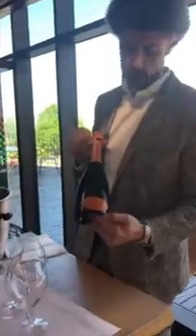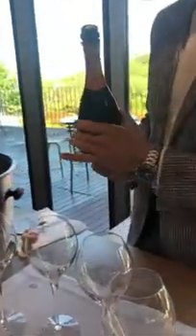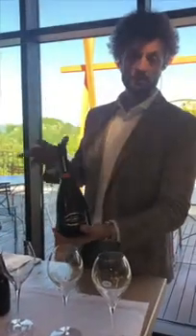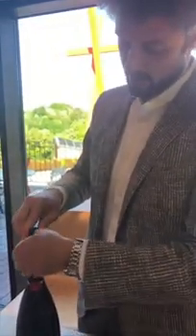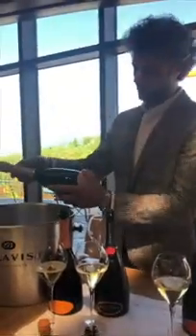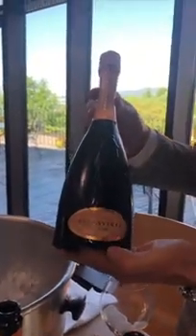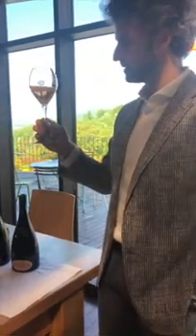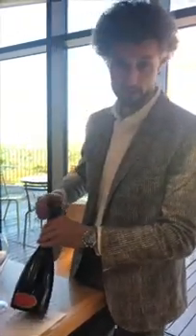Bellavista estate tour in Franciacorta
The Bellavista estate makes Italy's finest sparkling wines from the Franciacorta zone in a natural amphitheatre. The glacial soil is full of stones, and provides the ideal environment for the Chardonnay and Pinot Noir grapes used in the production of their Franciacorta. Bellavista, meaning 'beautiful view' in Italian, was founded by Vittorio Moretti in the early 1970s, with the first vintage produced in 1979. In 1981, he met a young winemaker, Mattia Vezzola and this partnership transformed Bellavista into Italy's leading producer of quality sparkling wine.

Italy’s Franciacorta DOCG, located in the rolling hills south of Lake Iseo in the province of Brescia, arguably makes the best European sparkling wine outside Champagne itself. The Bellavista winery has played a critical role in transforming the region into one of Italy’s most famous DOCGs. The transformation process began over three decades ago when Proprietor Vittorio Moretti started making wine as a hobby. In 1984 he produced his first sparkling wine, and today he manages a 190 hectare wine estate comprised of 107 different, organically farmed vineyard parcels. As in Champagne, grapes from diverse parcels are blended together to create a house style that remains consistant constant over time. Winemaker Mattia Vezzola uses the metodo clasico (similar to the methode champenoise) to produce several vintage and non-vintage sparkling wines. These wines are produced following DOCG regulations. Non-vintage Franciacorta wines must spend 18 months on the lees in bottle, while vintage Franciacorta wines must spend a minimum of 30 months on the lees.

Made in the 'traditional method', the different parcels of wine are all vinified separately. 15% of the wines used in the blend are fermented and then matured for seven months in small oak barrels. These wines are then blended with the "reserve wines", which come from between six and nine earlier vintages. Once blended, the wine is bottled and the second fermentation takes place in bottle. It is then left to age on the lees for two and a half years before release. The contribution of the reserve wines ensures Bellavista's consistent, signature style in every bottle.